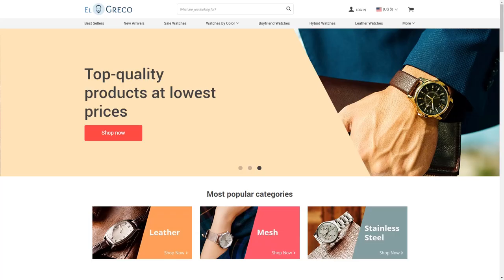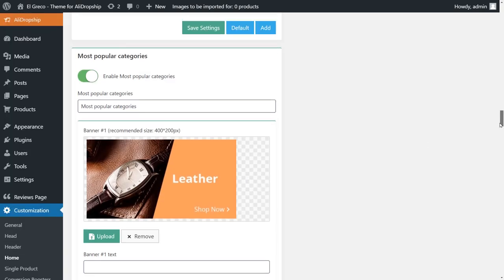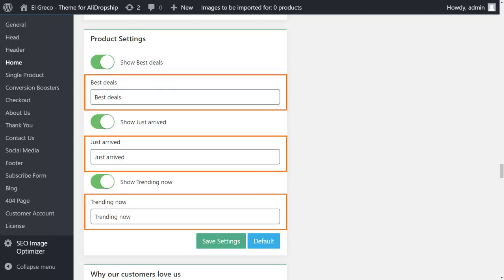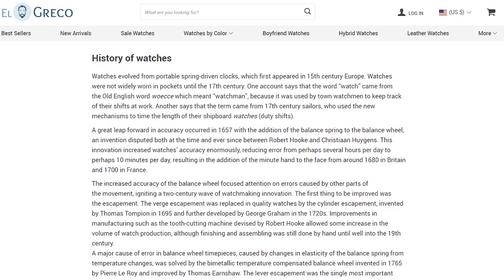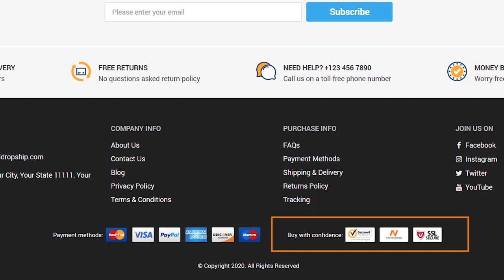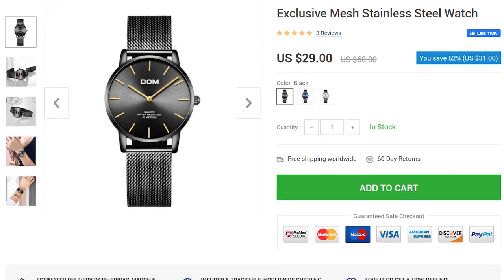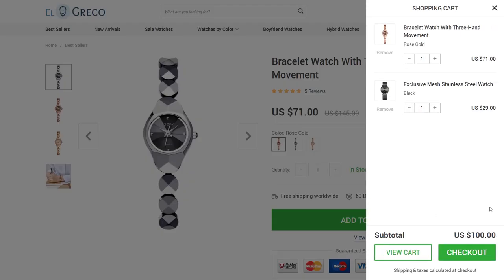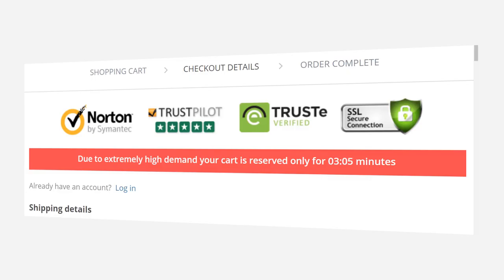Build a high converting website with the El Greco AliDropship theme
High converting website with El Greco theme! Premium theme for dropshipping stores.

👉👉👉 Wanna focus on THE most profitable market (the USA)? Try out Sellvia, an ecosystem for individuals looking to elevate dropshipping to a whole new level and guarantee 100% client satisfaction. Book a free consultation to learn more about the new opportunity

FIND INSPIRATION ON DROPSHIPPING BLOG:
♥ 5 Social Proof Marketing Tools That Increase Your Drop Shipping Store Conversions

Any commercial website including dropshipping stores should aim at turning visitors into actual buyers. To help entrepreneurs and increase their conversions, AliDropship has created a new theme for dropshipping stores. Presenting El Greco!
El Greco’s home page is designed to engage visitors in a seamless shopping experience with various elements. The first one is a section with sliders where you place banners and videos. After that, buyers will see the most popular categories in your store. The theme can also automatically select goods from stock and place them in boxes demonstrating the newest offers, the most popular products and those with the highest discount. All of these sections immediately drag customers into shopping.
El Greco’s home page also has a block where you can place customer reviews, which is extremely important to inspire confidence in new visitors.
Single product pages are another important element of a high converting website. To attract visitors, El Greco’s pages have large product pictures and a number of conversion boosters.
If there’s a discount, the theme shows potential buyers the previous price and how much they can save on a given purchase. Visitors can see payment options, money back guarantees and other benefits.
The shopping cart and checkout page are also designed for seamless shopping experience. Users have three cart options – a slide cart that appears after adding any product to it, a standalone version and no cart at all which will lead customers directly to the checkout page.
The main feature of AliDropship’s new template is its customizable checkout page. You can use either a single page or a multi-step version, which allows you to test both options.
Most sections are fully customizable. And if you don’t want them, you can simply turn them off completely. Adapt El Greco’s design to your business and create a high converting website.